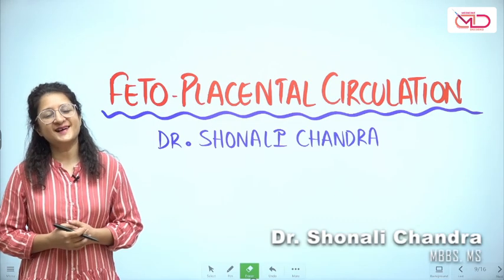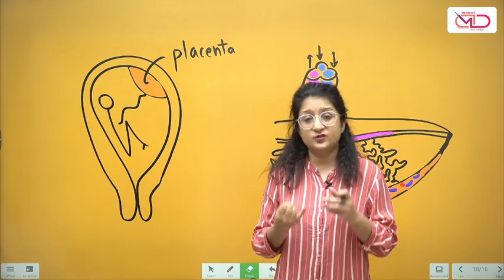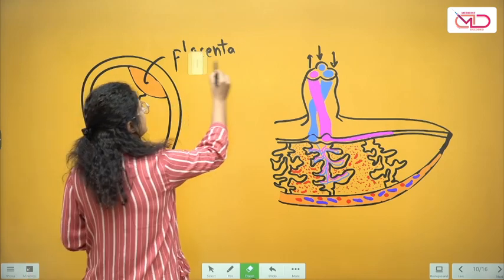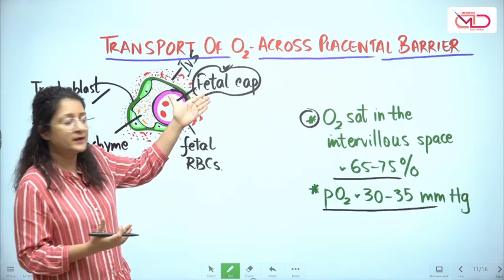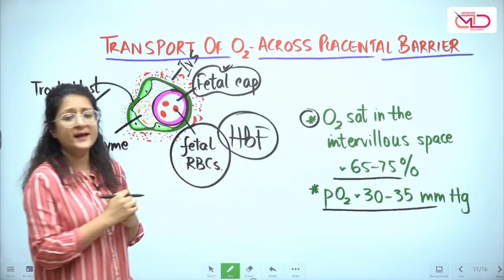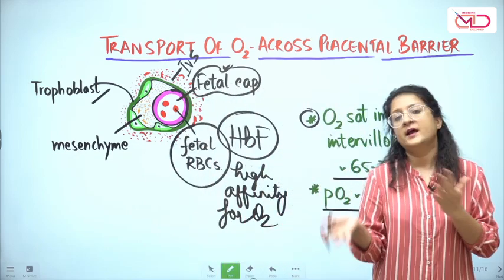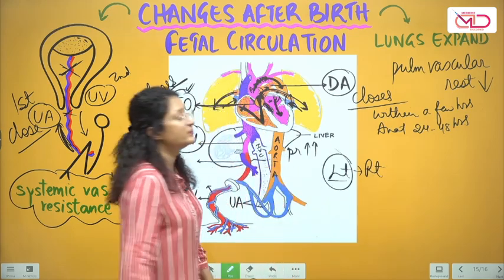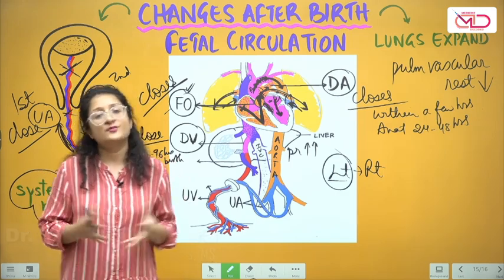Feto-Placenta Circulation || Back to Basics || Dr. Shonali Chandra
In this video, we will answer how the fetus extracts oxygen from the maternal blood across the placental barrier. We will see how the fetal circulation is different from the adult circulation and how it changes soon after birth.